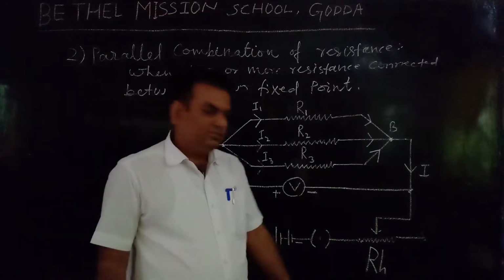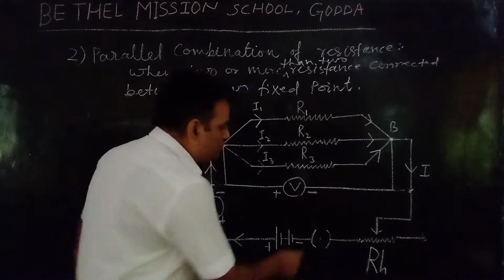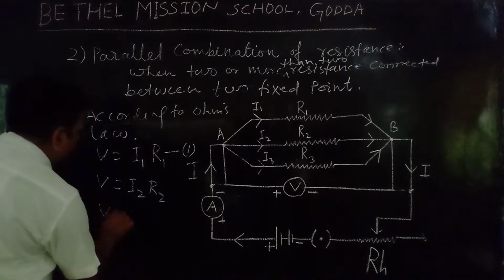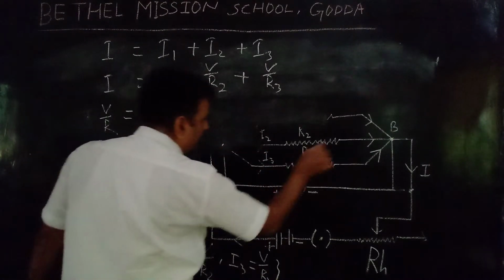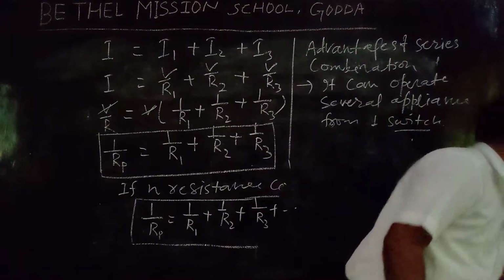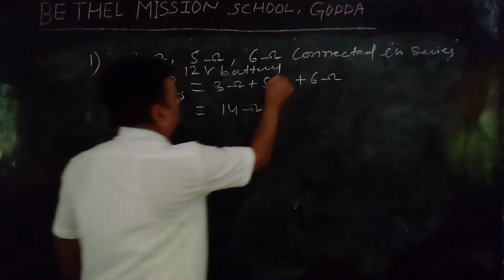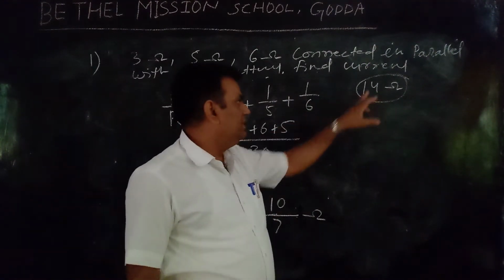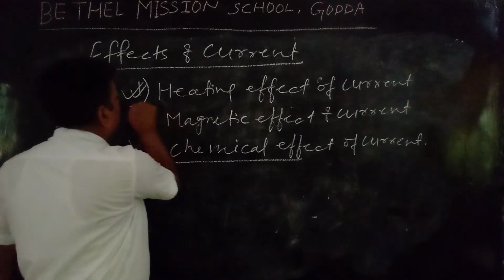Class-X (Physics) Current Electricity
Part - 5 @@@ Teaching By- Suman sir